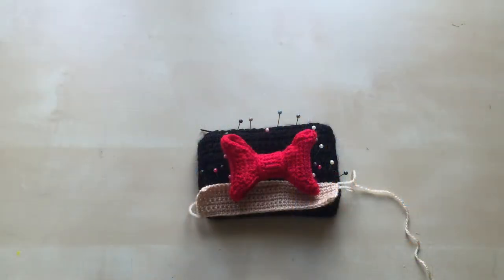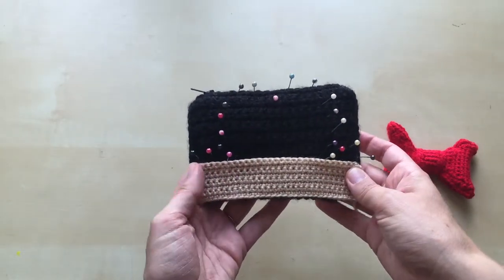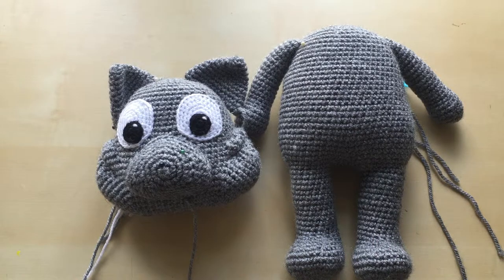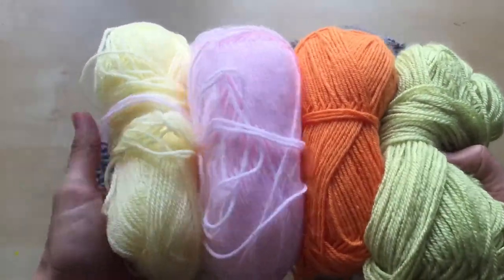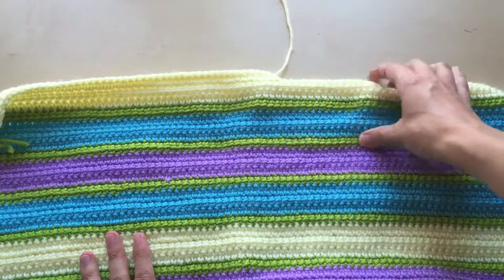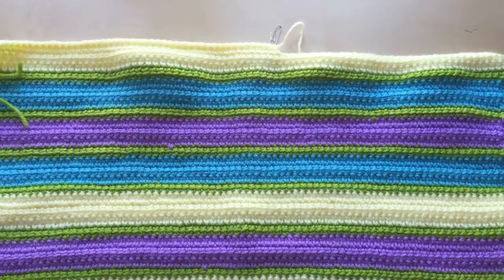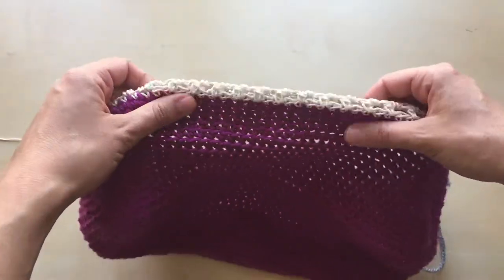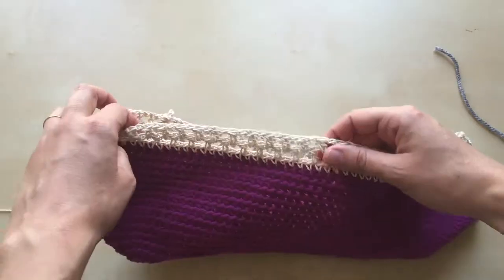In My Project Bag I - Crochet and amigurumi works in progress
In my project bag: Today I want to show what crochet and amigurumi projects I'm working on!
Leave me questions and suggestions in the comments section below!

If you want to see more crochet and amigurumi goodness visit me

Subtitles in English and Portuguese.
Legendas em Português e Inglês.